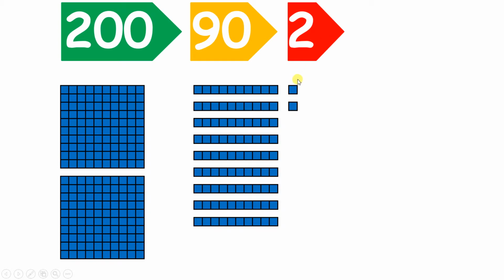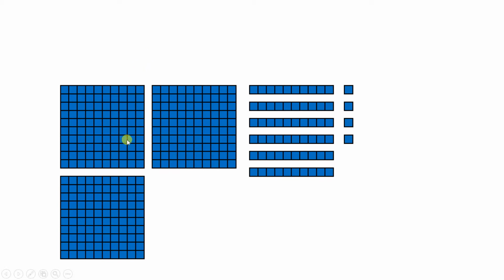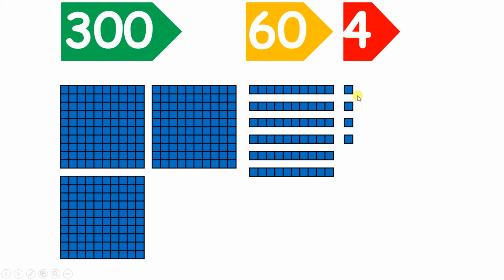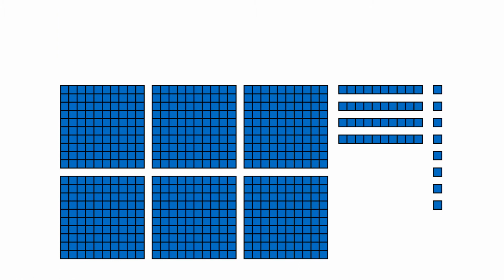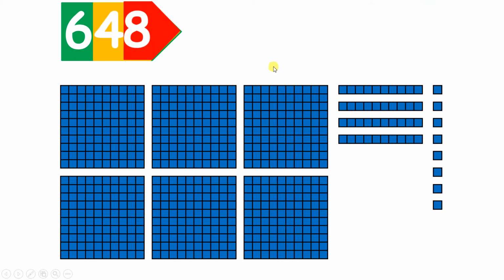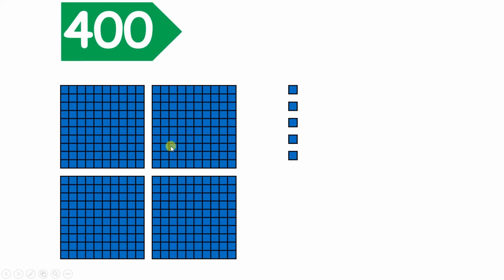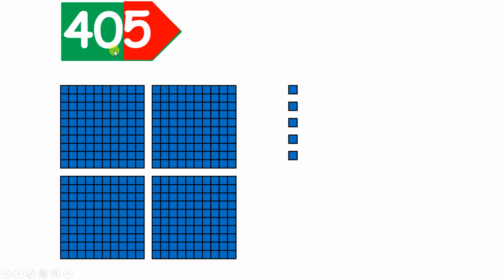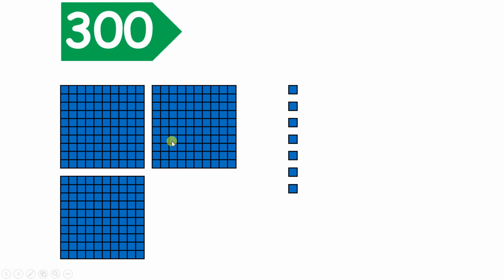Recognise three-digit numbers as combinations of hundreds, tens and units